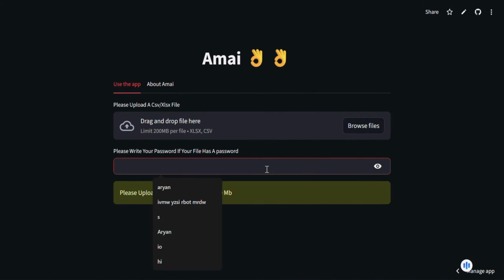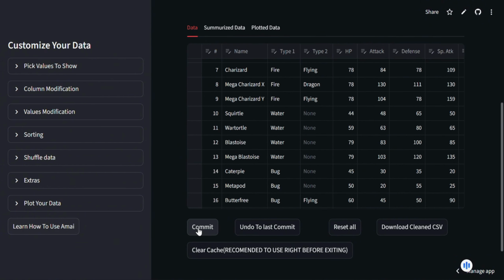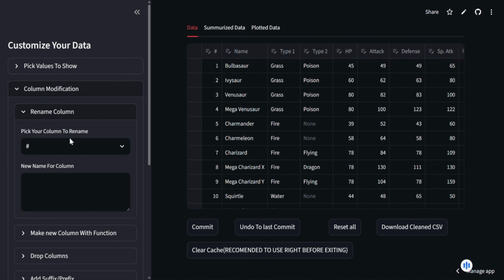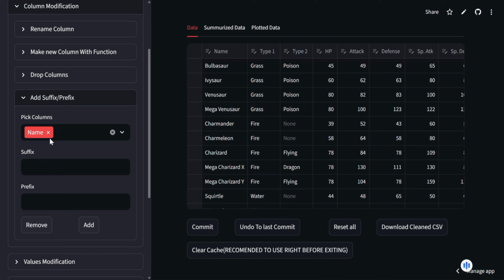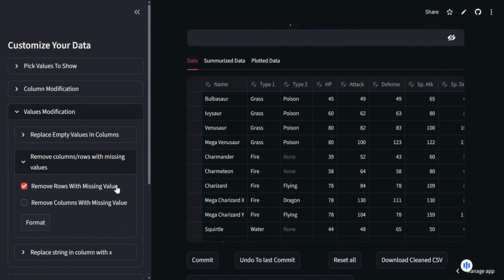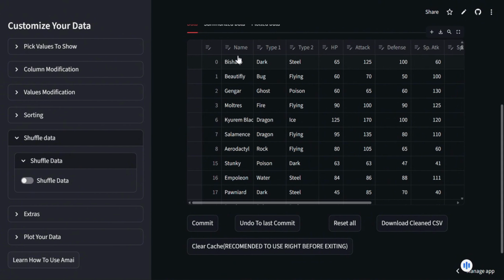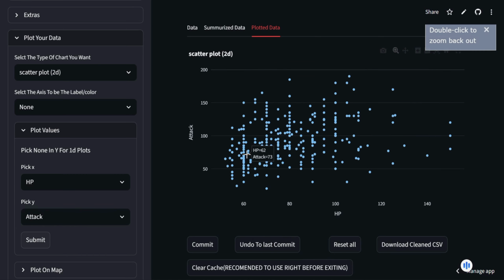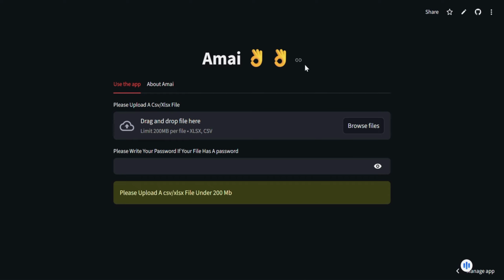Data Analysts: Stop Wasting Hours on Cleaning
Learn how to quickly and efficiently clean your data with Amai! This video showcases the best practices and tools to help you get your data in order, saving you time and increasing productivity. Whether you're a data analyst or simply looking to clean data in Excel, this tutorial provides essential data cleaning techniques for anyone aiming to streamline their spreadsheets and improve their overall data analytics process. With Amai, say goodbye to data chaos and hello to a more organized and efficient workflow.